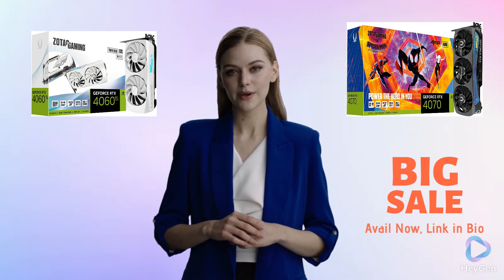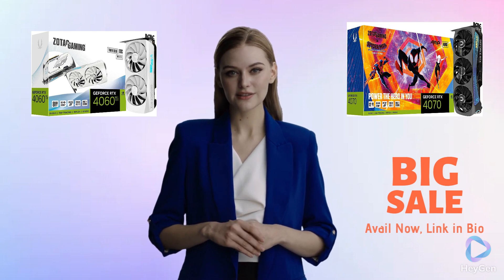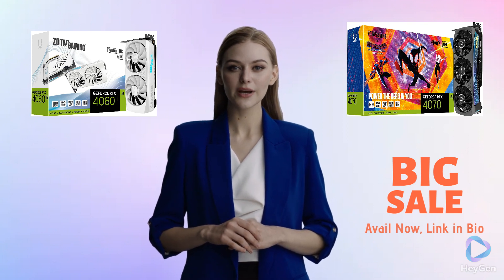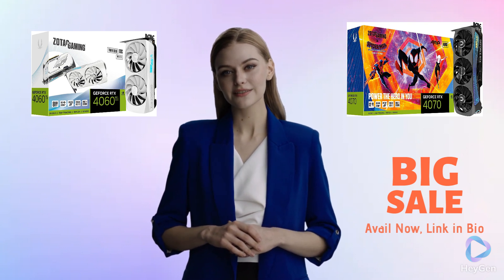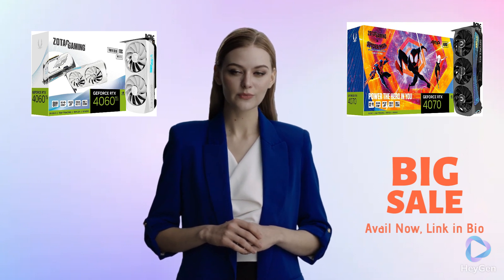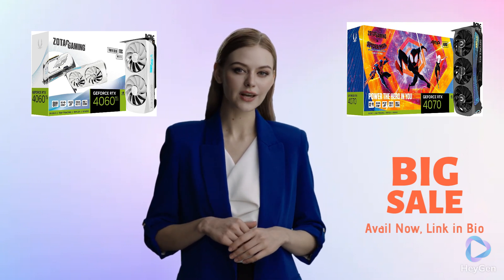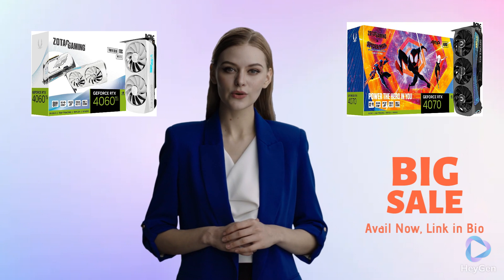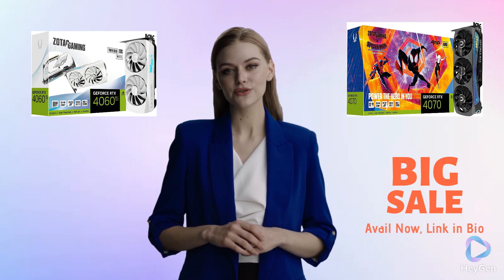ZOTAC RTX 4060 Ti 8GB Twin Edge OC White Edition Vs ZOTAC Gaming GeForce RTX 4070 AMP Spider-Man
ZOTAC RTX 4060 Ti :

Product Description
Love Gaming with the all-new ZOTAC GAMING GeForce RTX graphics cards based on the NVIDIA Ada Lovelace architecture integrated with next generation technologies, breakthrough bandwidth, and ultra-fast graphics memory to power the win. Designed for wider build compatibility, the compact Twin Edge OC White Edition features a compact 8.9 in / 225.5mm length, 2.2-slot, low recommended 500W power supply, and 1x standard 8-pin PCIe power connector. This makes upgrading to or installing simpler as additional PC upgrades may not be necessary. Features: • IceStorm 2.0 advanced cooling • FREEZE fan stop, Active fan control • SPECTRA customizable RGB lighting • Metal backplate • ZOTAC GAMING FireStorm Utility • 4352 CUDA Cores • 8GB GDDR6 memory • 128-bit memory bus • Engine boost clock: 2565 MHz • Memory clock: 18.0 Gbps • PCI Express 4.0 x8 • 3 x DisplayPort 1.4a • 1 x HDMI Connector • HDCP 2.3 support • Up to 4 displays simultaneously • 500-watt power supply recommended • 160-watt max power consumption • 1 x 8-pin PCIe power input DIMENSIONS Product: • Length: 225.5 mm (8.9 in) • Height: 123.2 mm (4.9 in) • Width: 2.2 slot (40.1 mm) (1.6 in) Box: • Height: 283mm (11.1 in) • Width: 218mm (8.6 in) • Depth: 83mm (3.3 in)

 ZOTAC Gaming GeForce RTX 4070:

Product Description
Leveraging the premium Air-Optimized design, the ZOTAC GAMING GeForce RTX 4070 AMP AIRO utilizes the state-of-the-art NVIDIA Ada Lovelace architecture to give gamers cutting-edge features such as DLSS 3 and real time raytracing. Using cutting-edge cooling technologies derived from the flagship model, AMP AIRO features a premium AIR Optimized design and aesthetic with enhanced noise mitigation, robust durability, and packs the punch needed to deliver blistering FPS in the latest titles. This Spider-Man: Across the Spider-Verse inspired bundle includes a number of themed goodies, such as a themed magnetic backplate and custom fan emblems to make the AMP AIRO extra stylish, as well as a random themed figurine from a selection of 3 styles, a tote bag and more that fans are sure to love. FEATURES • NVIDIA Ada Lovelace streaming multiprocessors: Up to 2x performance and power efficiency • 4th generation Tensor cores: Up to 4X performance with DLSS 3 vs. brute-force rendering • 3rd generation RT cores: Up to 2X ray tracing performance • NVIDIA DLSS 3 • Game Ready and NVIDIA Studio Drivers • NVIDIA GeForce Experience • NVIDIA Broadcast, NVIDIA G-SYNC • NVIDIA GPU Boost • 12GB GDDR6X graphics memory • IceStorm 2.0 advanced cooling • FREEZE fan stop, Active fan control • Dual-Zone SPECTRA 2.0 RGB lighting • Metal backplate • ZOTAC GAMING FireStorm Utility SPECIFICATIONS • NVIDIA GeForce RTX 4070 GPU • 5888 CUDA cores • 12GB GDDR6X memory • 192-bit memory bus • Engine boost clock: 2535 MHz • Memory clock: 21.0 Gbps • PCI Express 4.0 x16 SOFTWARE COMPATIBILITY • Game Ready and NVIDIA Studio Drivers • PCI Express Gen 4 • Microsoft DirectX 12 Ultimate • Vulkan RT APIs, Vulkan 1.3 • OpenGL 4.6 • Windows 11 / Windows 10 64-bit (v1809 November 2018 or later) CONNECTIONS • 3 x DisplayPort 1.4a (up to 7680x4320@60Hz) • 1 x HDMI Connector (Supports 4K 120Hz HDR, 8K 60Hz HDR, and Variable Refresh Rate as specified in the HDMI 2.1a Specification) • HDCP 2.3 support • Up to 4 displays simultaneously POWER REQUIREMENTS • 600-watt power supply recommended • 215-watt max power consumption • 1 x 12VHPWR power input INSIDE THE BOX • ZOTAC GAMING GeForce RTX 4070 AMP AIRO •GPU Support Stand • 1 x 2x8-pin-to-12VHPWR cable • User Manual • Themed Magnetic Backplate • Themed Fan Emblems • ZTORM Figurine Blind Box • Tote Bag • Decals DIMENSIONS Product: • Length: 307.7mm (12.1in) • Height: 125.2mm (4.9in) • Width: 2.5 slot (58.5 mm) (2.3 in) Box: • Height: 440mm (17.3in) • Width: 282mm (11.1in) • Depth: 120mm (4.7in)